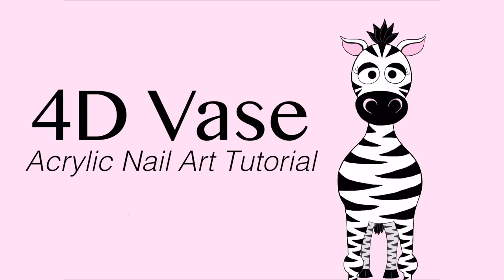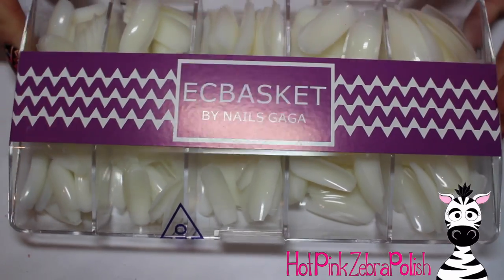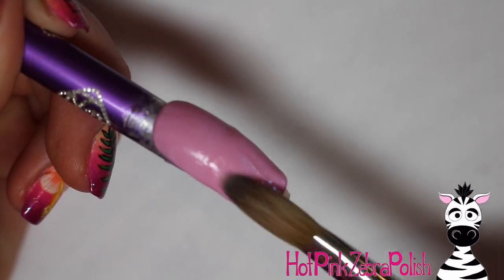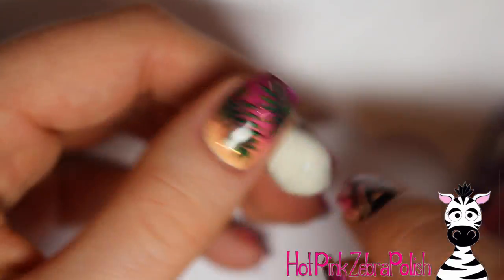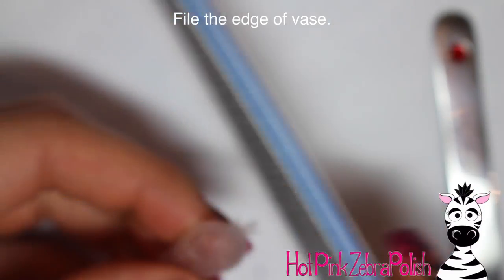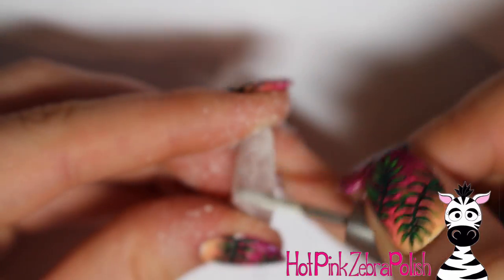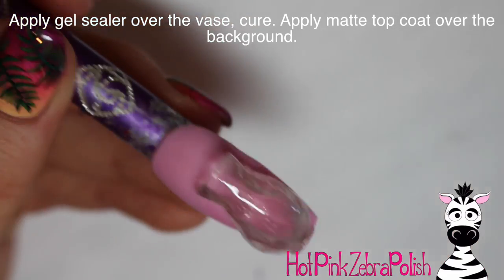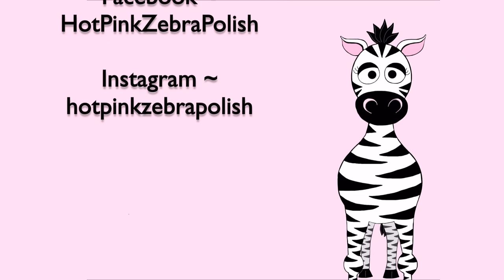4D Vase Acrylic Nail Art Tutorial | Ecbasket Full Cover Nail Tips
Coffin Shaped Full Cover Tip Set
Clear color
Natural color

There may be more flowers adding to this little series. I am really considering making a sun flower for the fall :) I hope you like this idea as much as I do (this is my mom's idea)! Please share any recreations with me on Facebook or Instagram! I would love to see them!